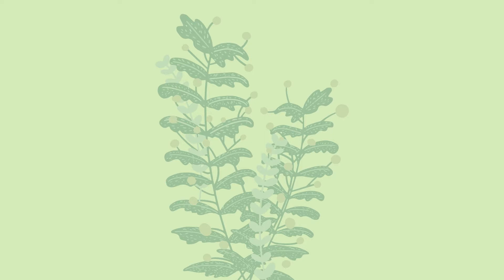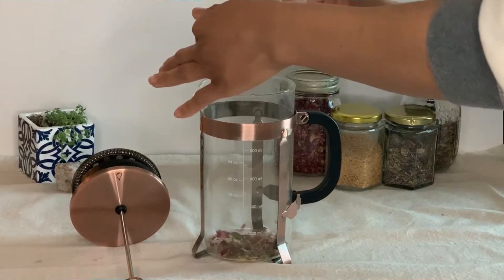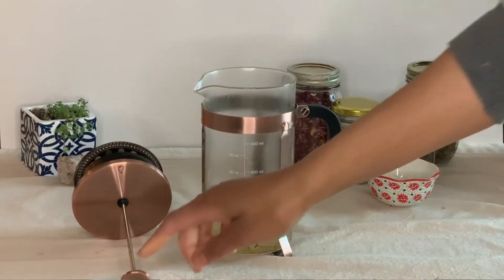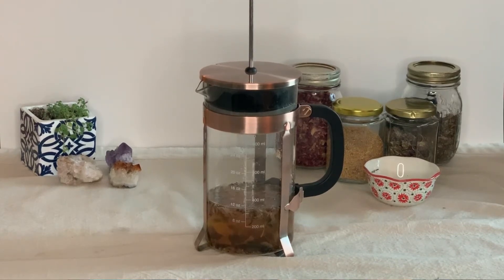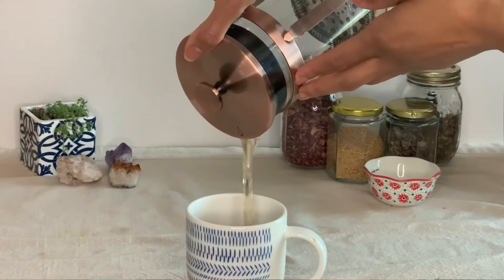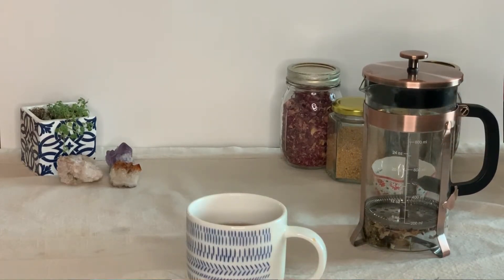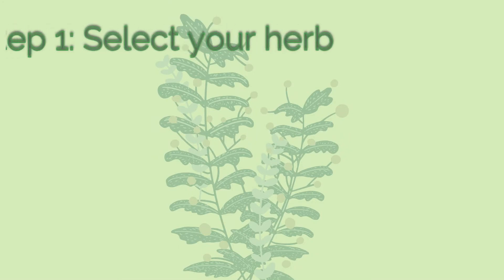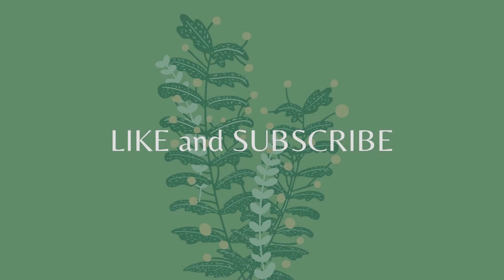How to Make an Amazing Cup of Tea in 4 Simple Steps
How to make an amazing cup of tea in 4 easy steps. Have you been wondering how to use herbs as medicine? In this video, join me as I discuss how to create the perfect cup of tea  by using tea for healing. This easy method for making loose leaf herbal tea will have you brewing tea in a flash. There are many safe practices to consider any time you are using herbal medicine and I share herbalism tips to keep you feeling confident and ready to experiment. I discuss tips for tea measurement, a favorite herbal tea recipe, and how to choose your plant allies for your healing cup of tea. This will be your new favorite way to elevate your experience and indulge in some selff care! Happy Herbal Awakening!

Other Videos by Amy that you NEED for your herbal awakening